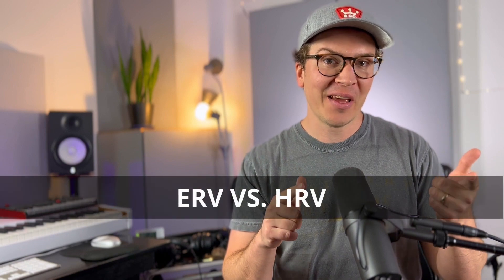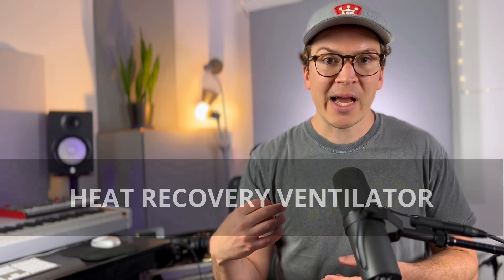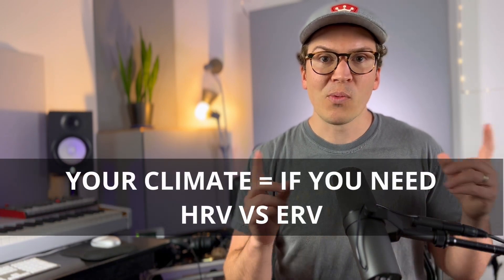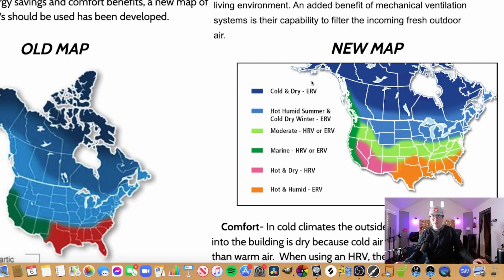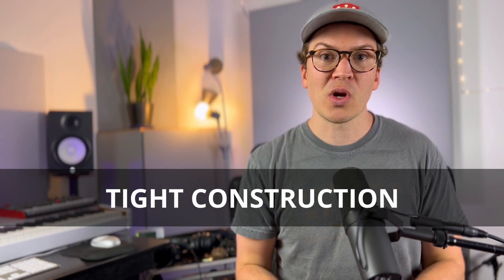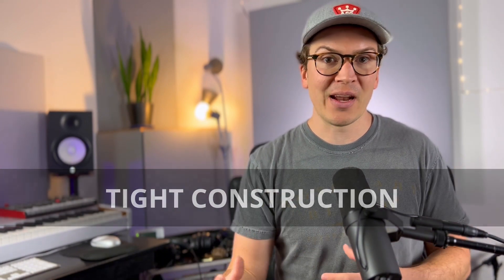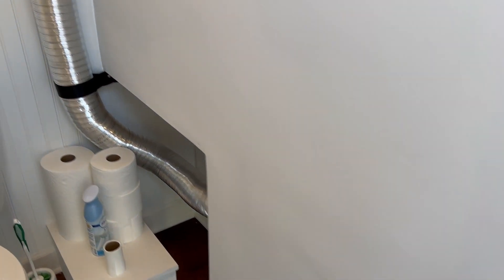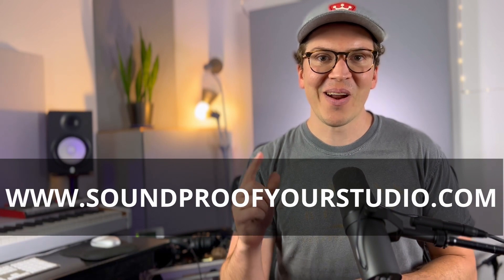Should You Use An ERV or an HRV to Ventilate Your Soundproof Recording Studio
Learn what the difference is between an ERV and an HRV and which one you should use for your soundproof home recording studio.

0:00 - Intro
1:00 - What Is The Difference Between An ERV and HRV
2:45 - What Is An ERV
3:17 - How Do you Know If You Need An ERV vs. HRV
6:17  - Why This All Relates To Soundproofing
8:25 - Linking an ERV or HRV with your Heating and Cooling System